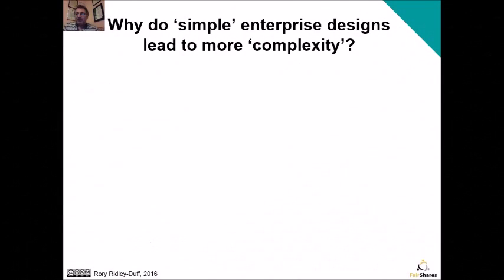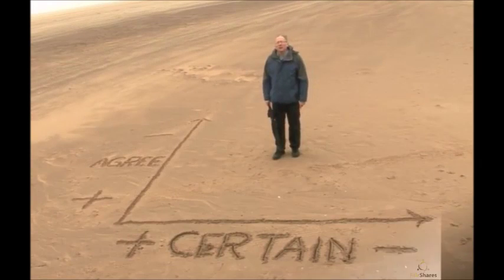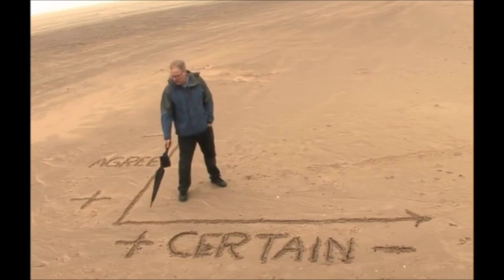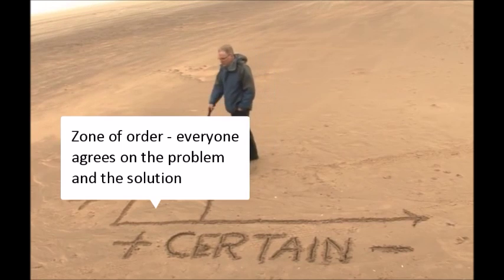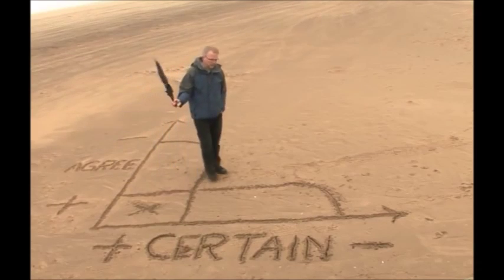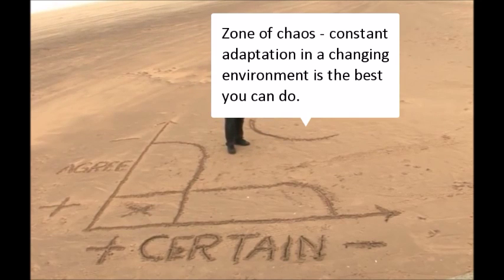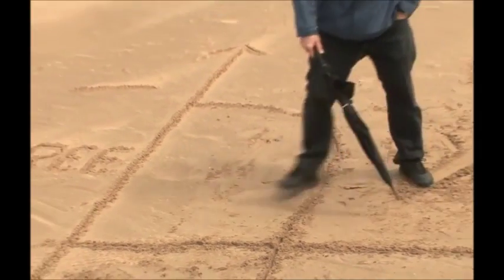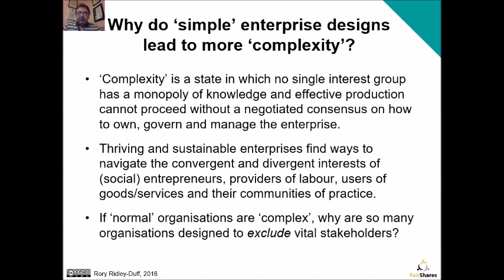FairShares Guide - Part 3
In Part 3 of the FairShares Guide, Dr Rory Ridley-Duff outlines the nature of complexity, and asks the question "if most organisations are 'complex' and the world is 'complex' why do we design organisations that assume it they are not?"

Resource to Support FairShares Enterprise Education